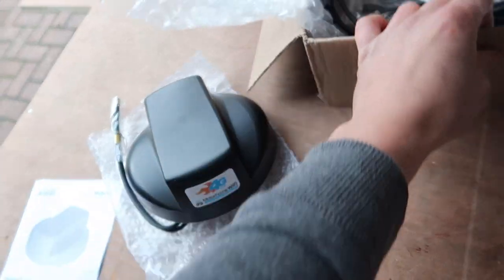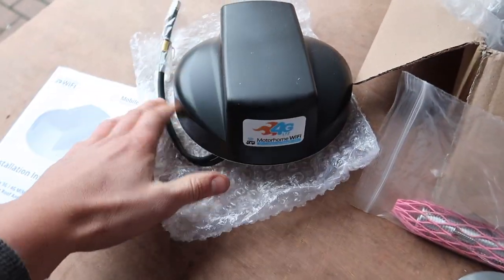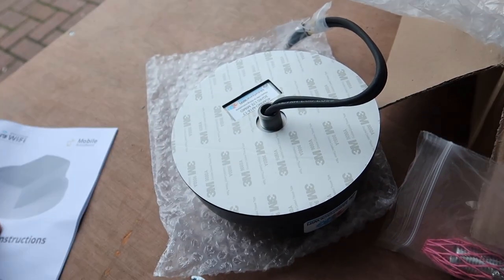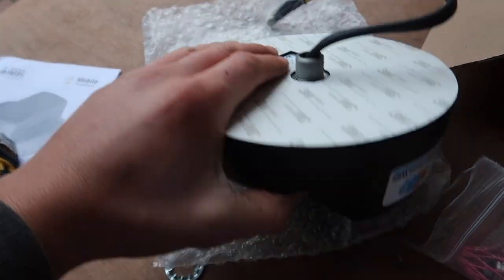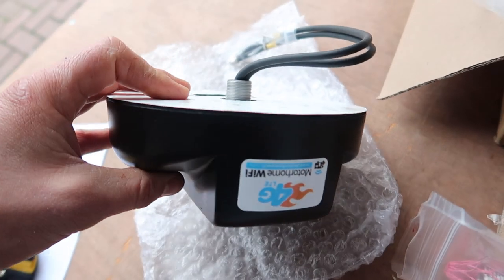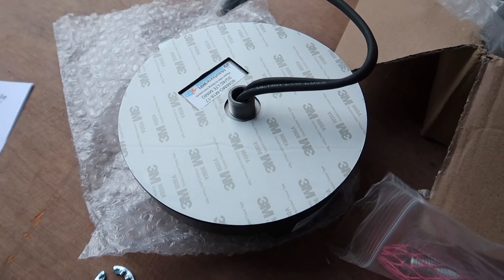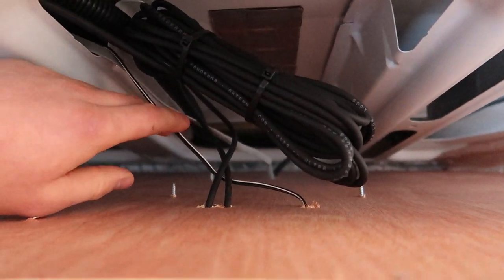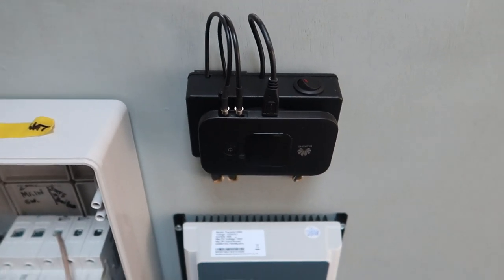Motorhome Wifi Install | Ep15 | Sprinter Camper Van Conversion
Simple motorhome wifi install. its is the 4G Package 2 kit and can give upto 5x the connectivity of a standard router. The antenna is also said to work under fairly heavy snow covering which will be essential for us when we are in France in the winter.

Edit - After extended use in UK and EU we would highly recommend this wifi router. Brilliant signal in even the most remote areas, well worth the money.
Our Links - We appreciate the support